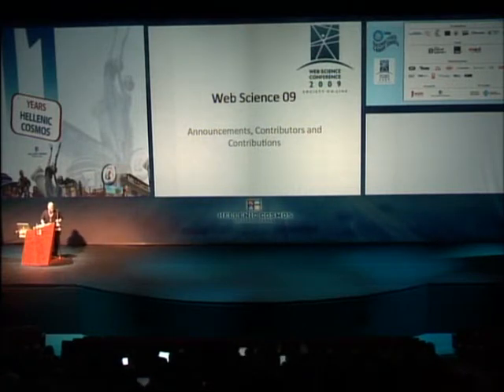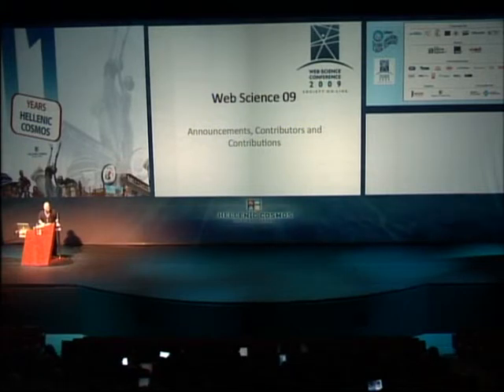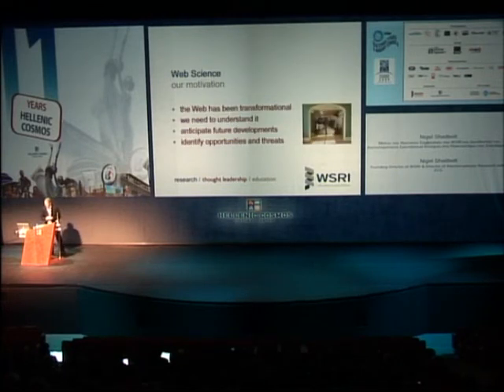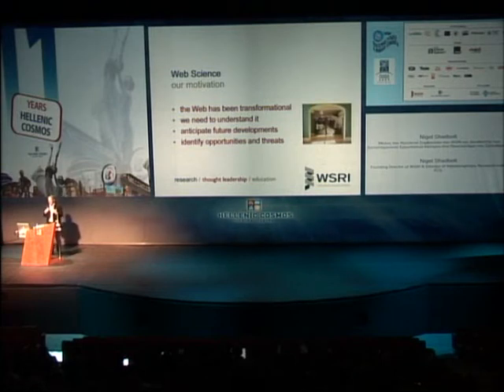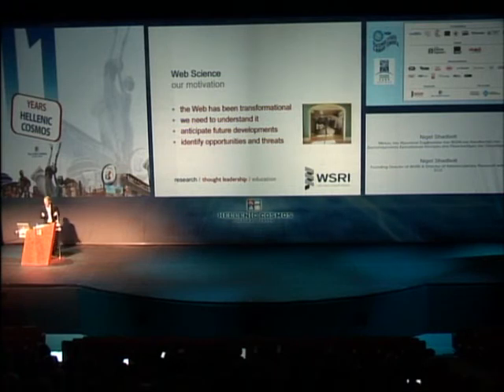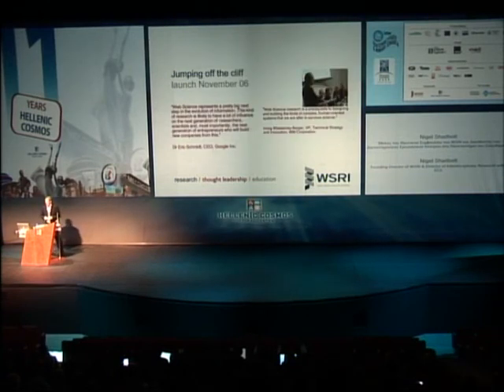WebSci'09: Nigel Shadbolt part 2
WebSci'09: Society On-Line held in Athens, Greece 18th20th March, 2009. The WWW Forum was the opening event of the Web Science Conference 2009, the 1st conference about the scientific study of the socio-technical aspects of the Web as a standalone artifact and it will be held on March 18, 2009, 19:00 at Theatron at the Hellenic Cosmos of the Foundation of the Hellenic World, in Athens, Greece.